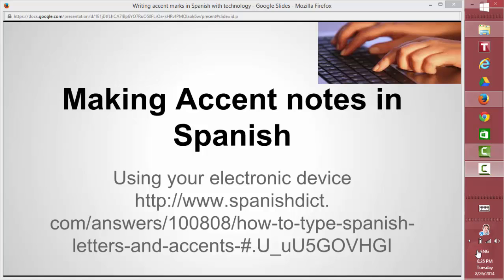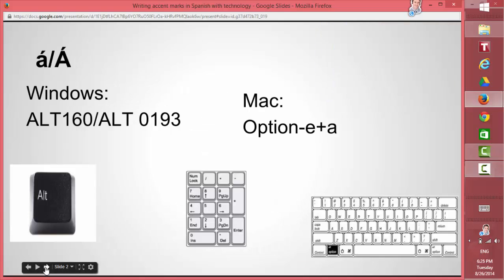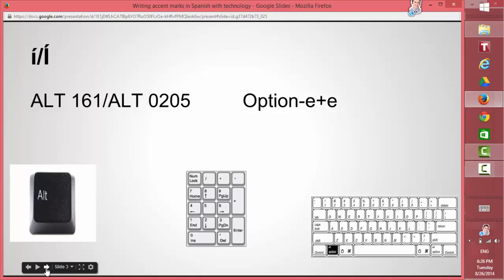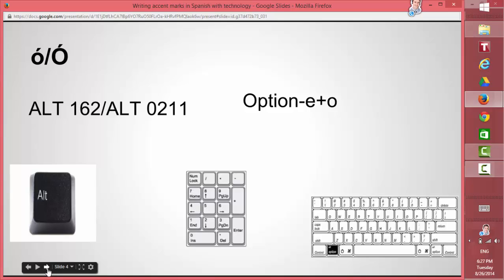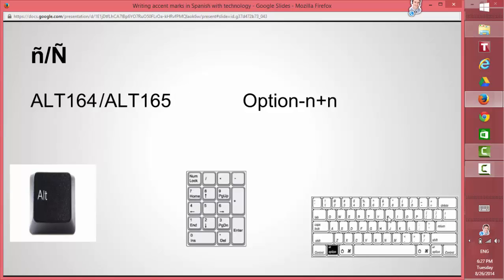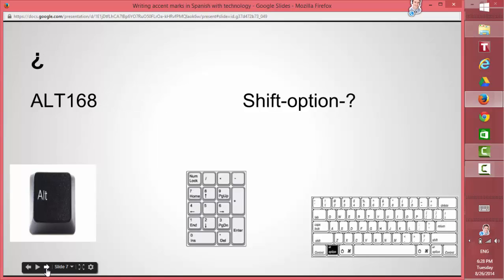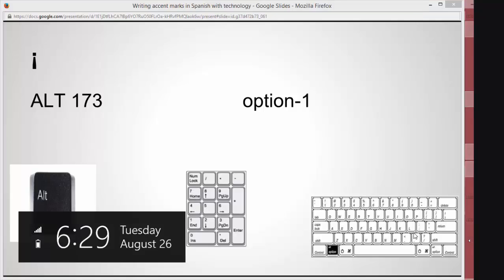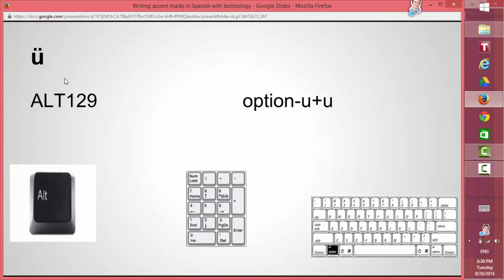Using accent marks in Spanish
How to insert letters with special symbols using a keyboard